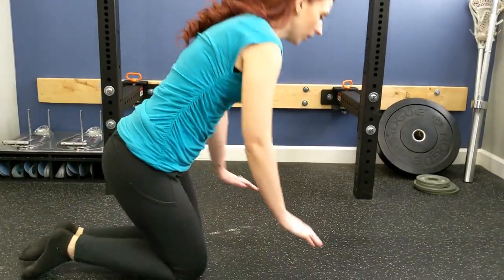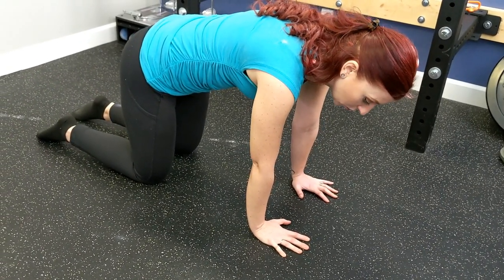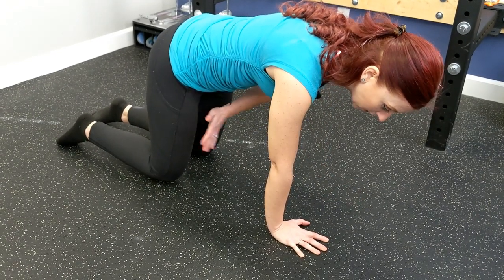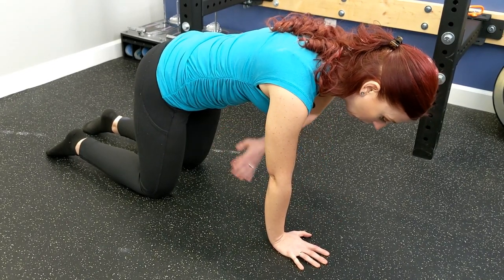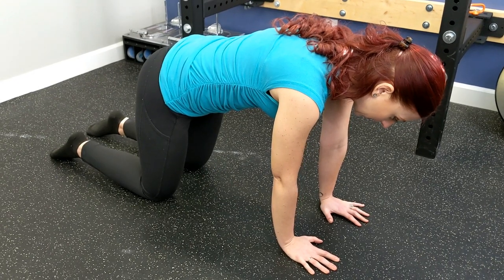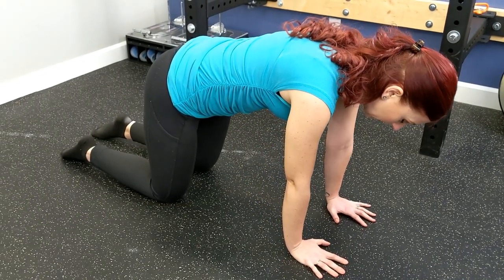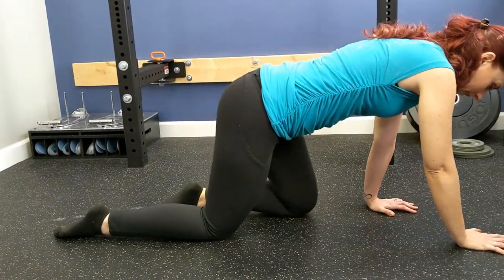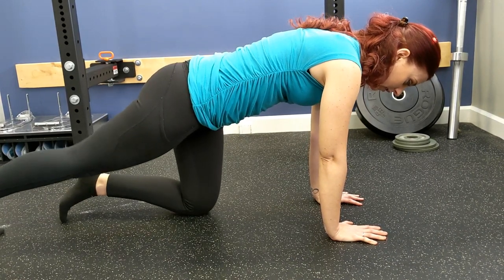Pre-Crawling | Foundational Function For Movement & Exercise